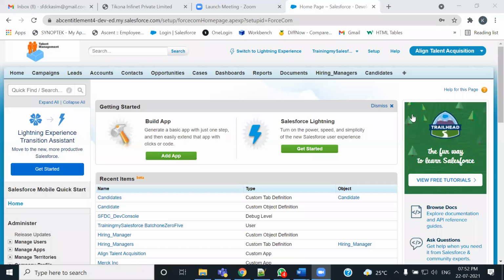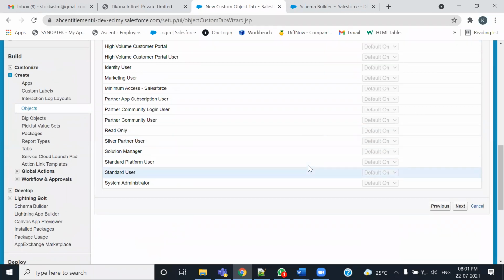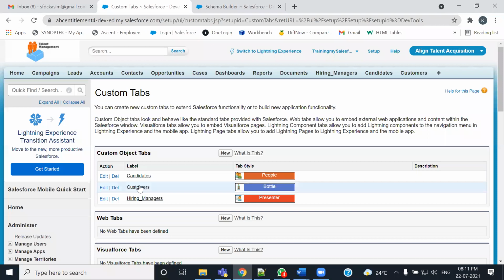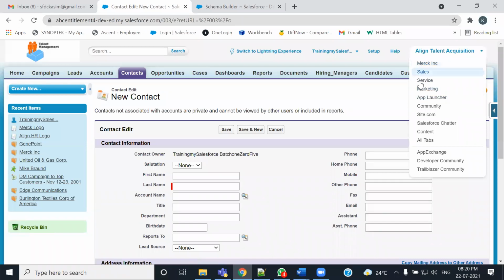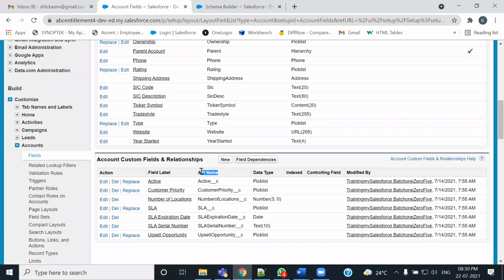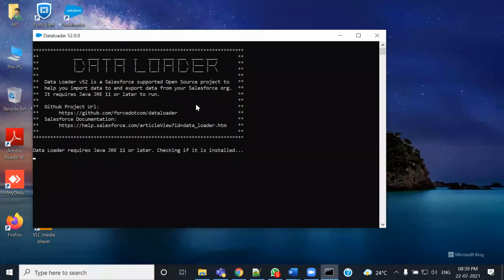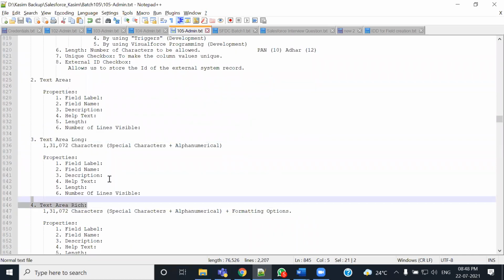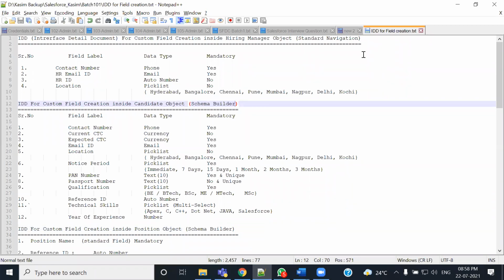Session11.1 Data Types || tab & custom fields in salesforce hindi